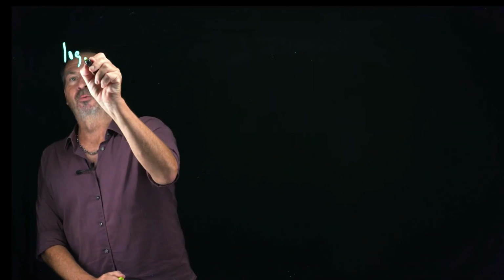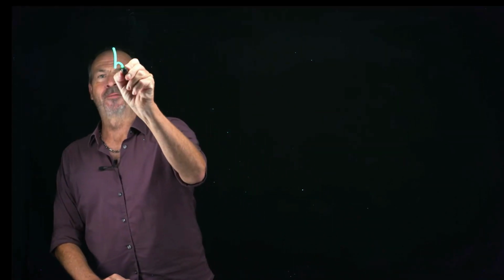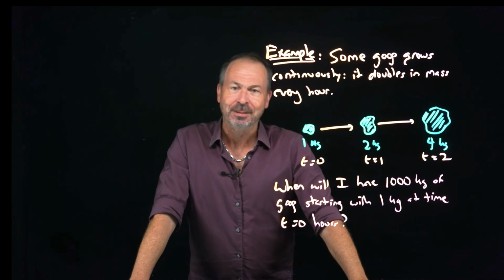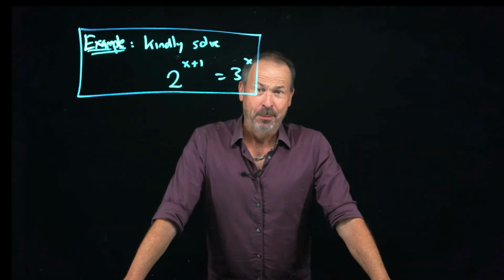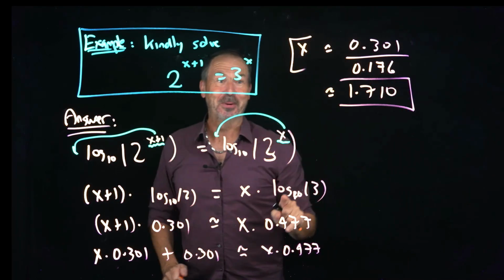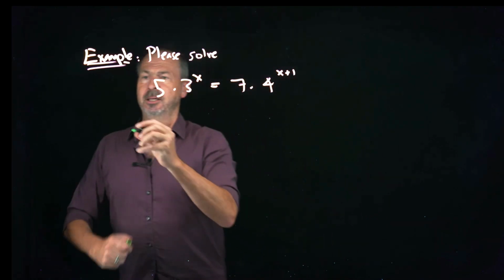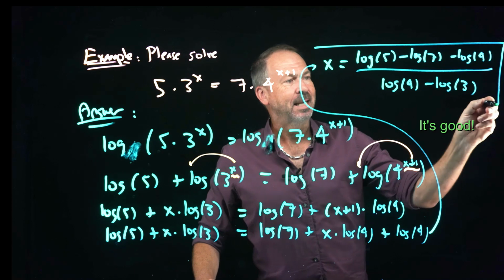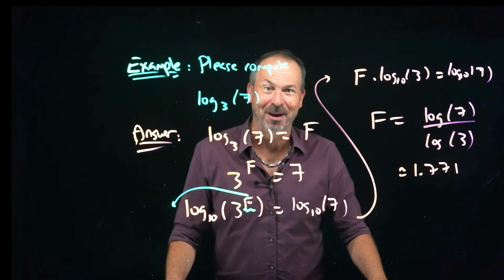Logarithms for Humans: Part 5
Why do we care about logarithms today?